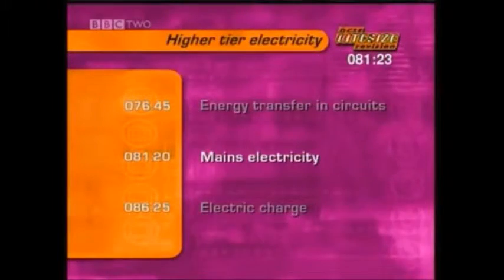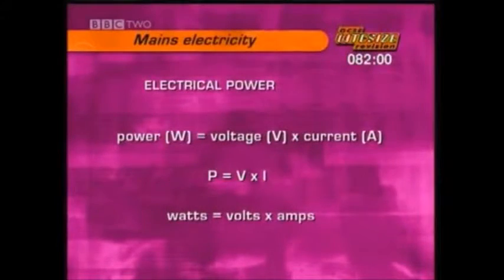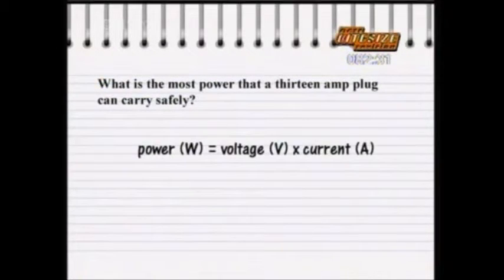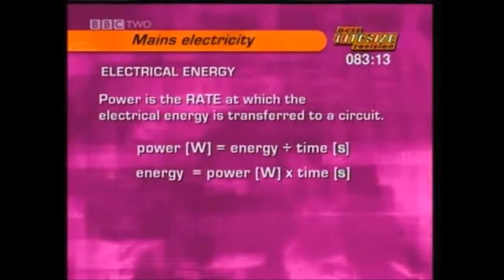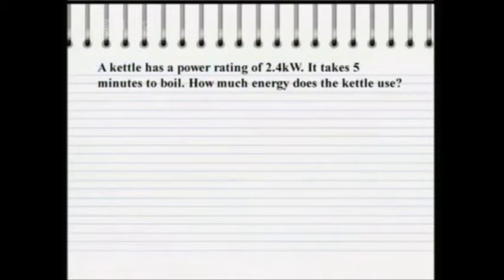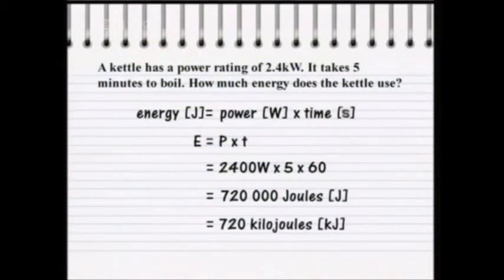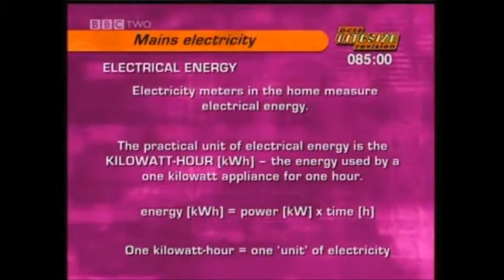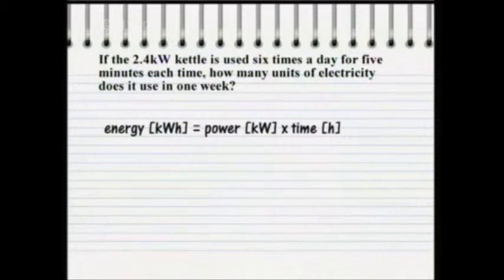14 Mains Electricity Bitesize